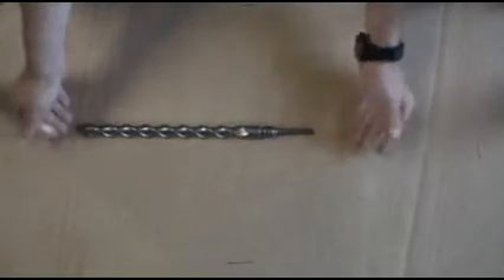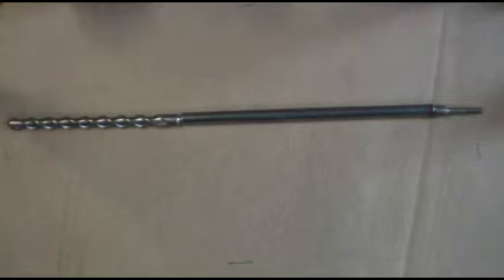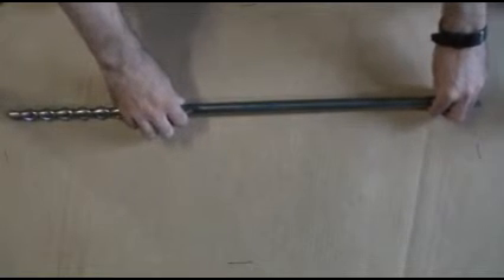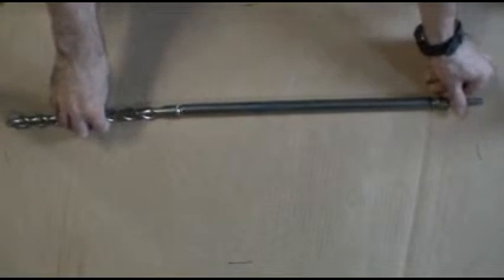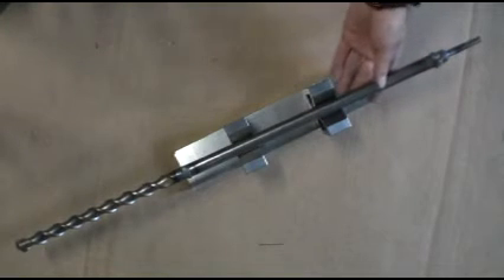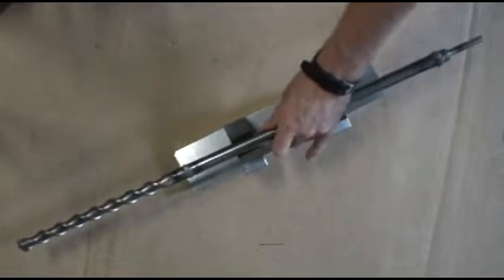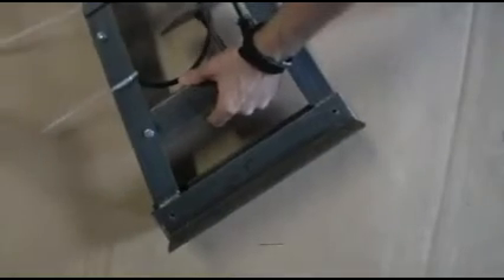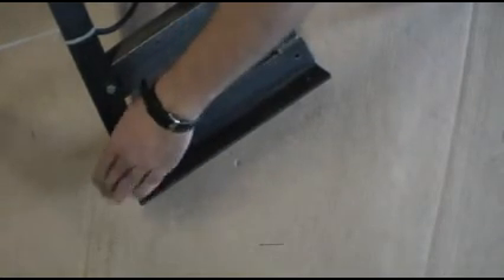inexpensive welding need not be cheap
WikiAnswers - What is a welding jig?

I paid $10 to have the drill bit in the video welded.